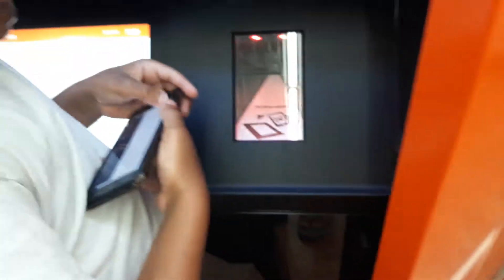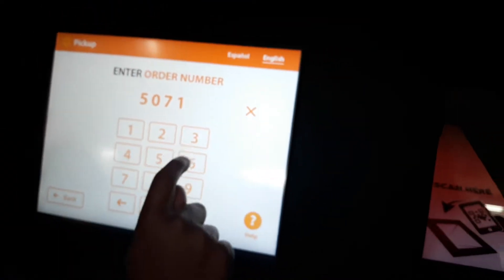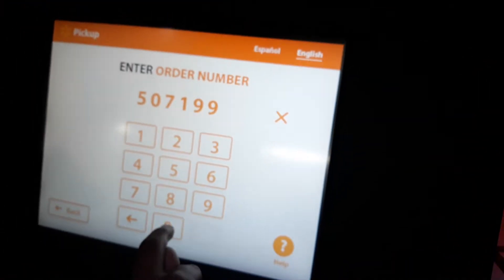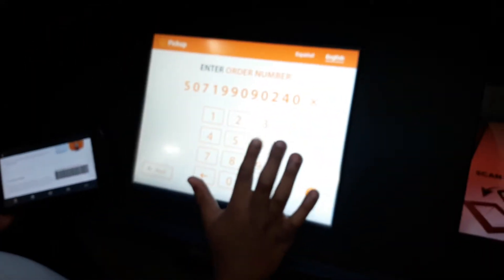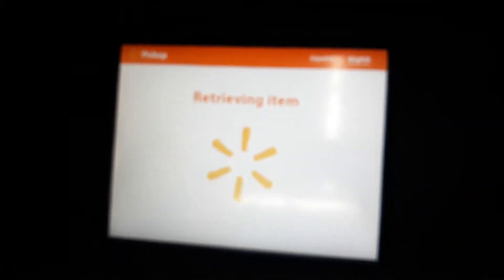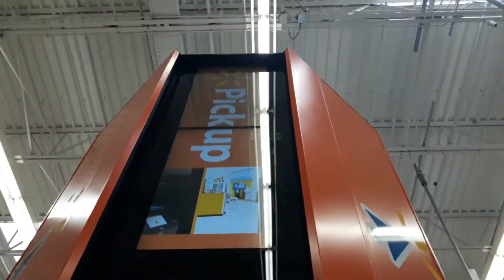The pickup Tower of Walmart how do you do it?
All right guys hello and yesterday I already went to Walmart to pick up my item model and don't worry the review of the engine will be next and also the part 1 that I did yesterday it's going to be so awkward when you look at it but who cares